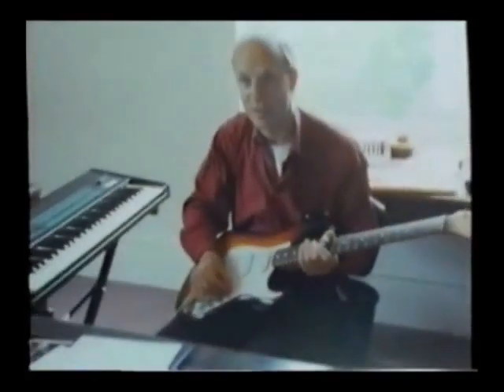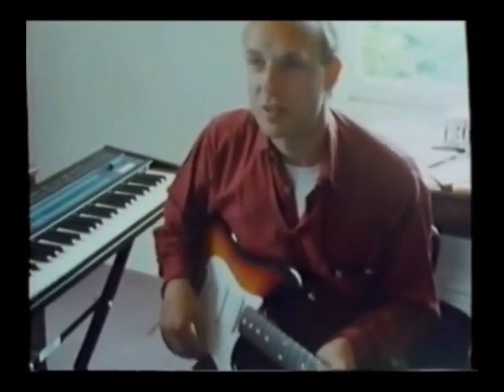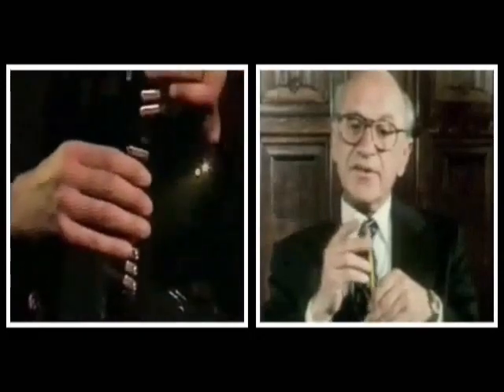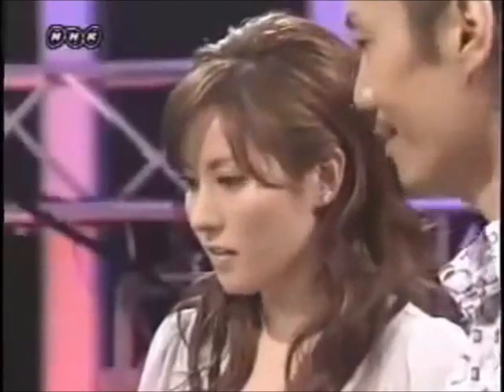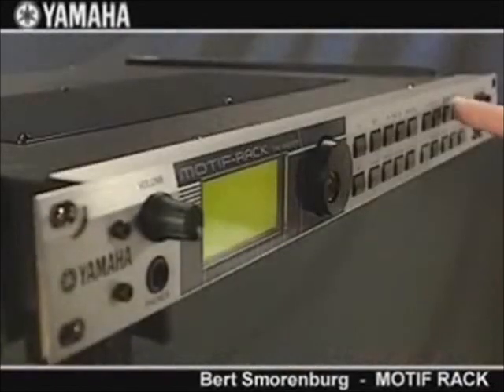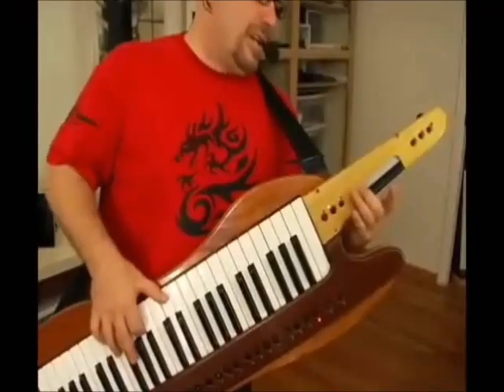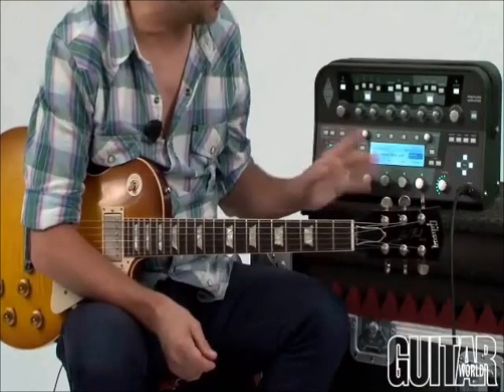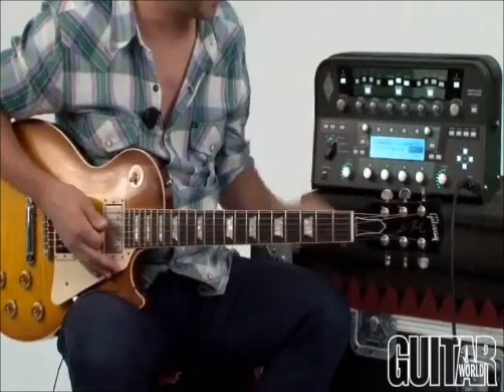a couple dozen short films about PRESETS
The book: Stefan Goldmann "Presets - Digital Shortcuts to Sound", Bookworm Publishers, London, UK.

Featuring Interviews with Robert Henke (Ableton), Mike Daliot (Native Instruments), Michael Wagener (producer: Metallica, Janet Jackson, Queen), Tomoko Itoh & Junichi Ikeuchi (Korg), Cory Arcangel and many more.